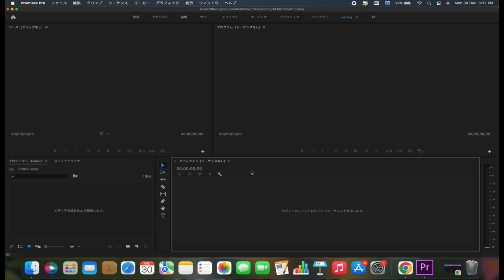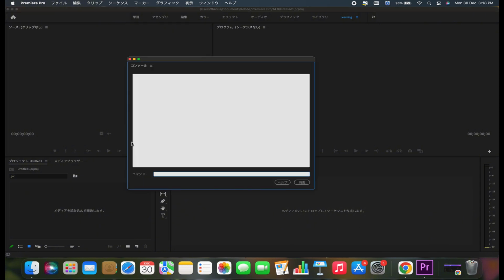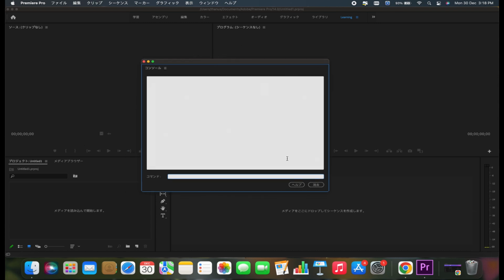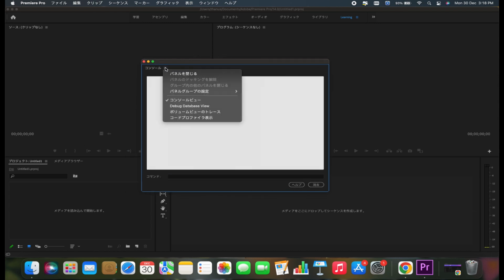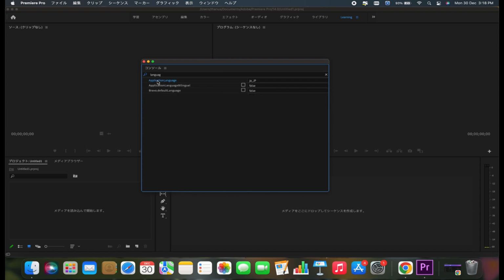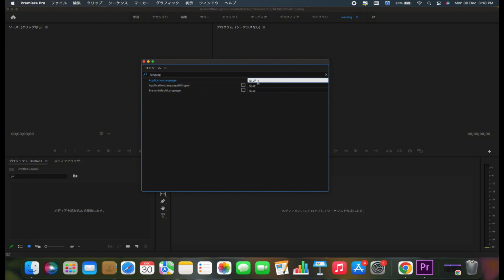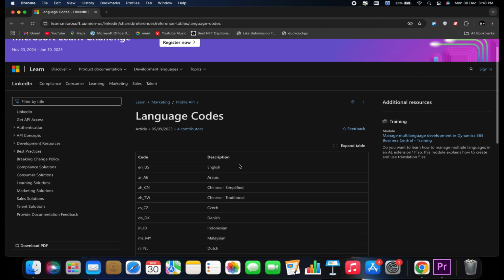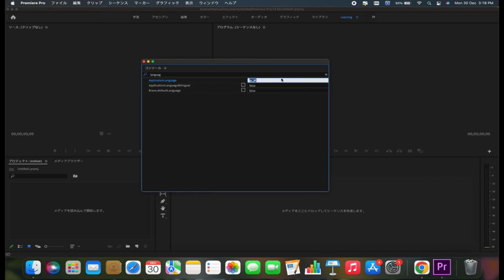How to Change Language Adobe Premiere Pro 2025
Need to change the language in Adobe Premiere Pro 2025? In this video, I’ll guide you through the quick and easy steps to switch the language settings in Premiere Pro. Whether you’re working on a multilingual project or just need a different language, this tutorial has you covered!